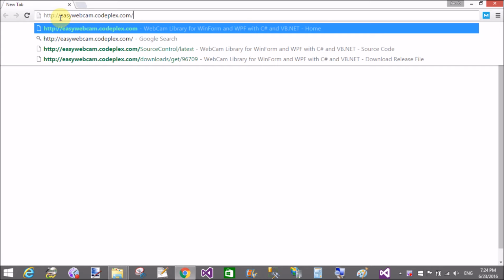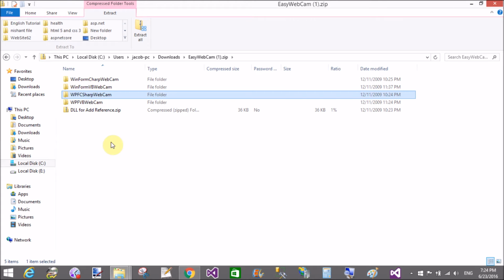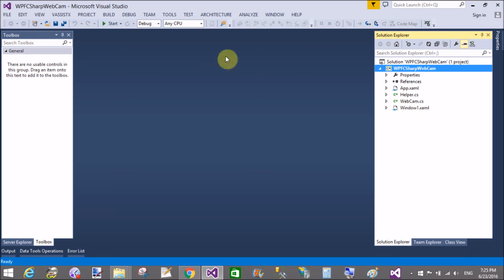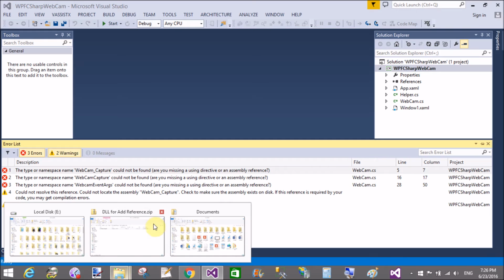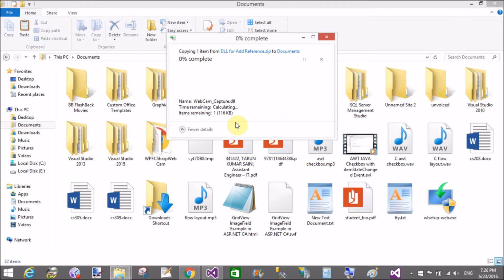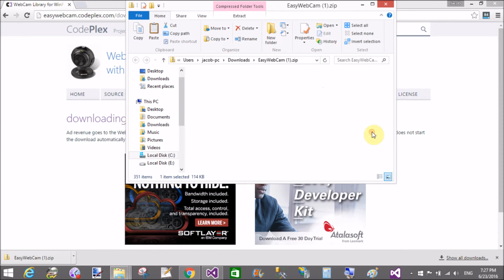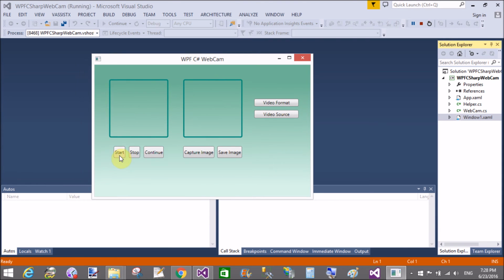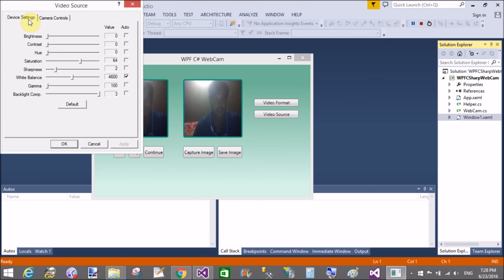C# WPF Web Cam Example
, After download you can follow my video to see the output and use web cam assemply.